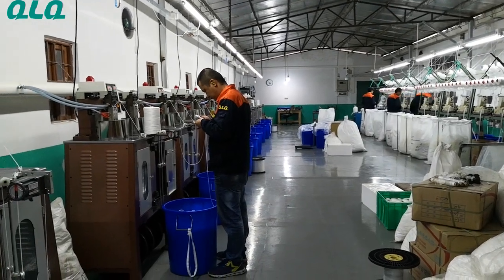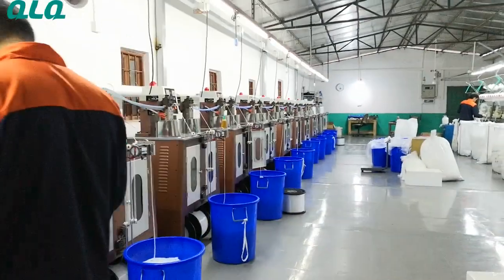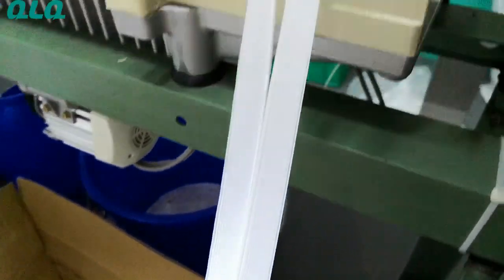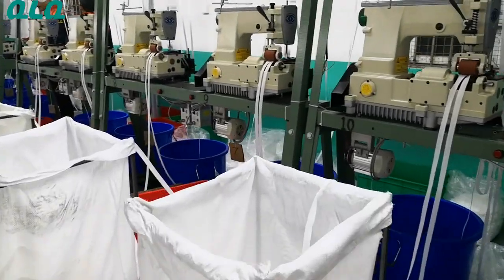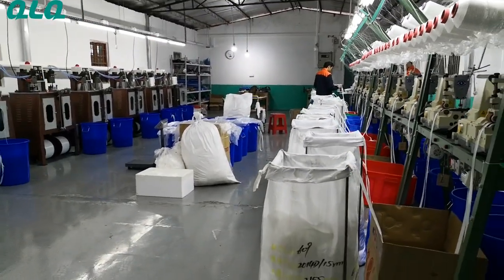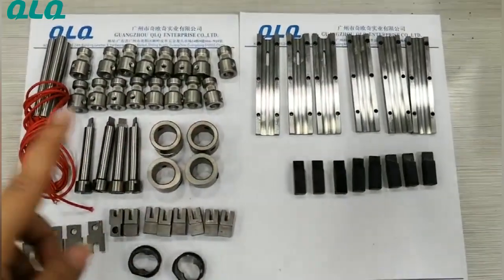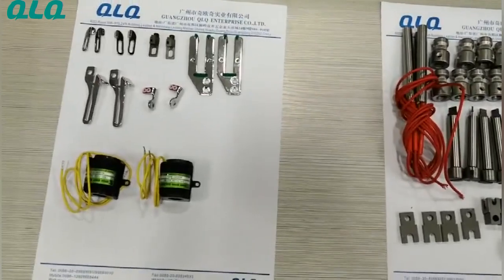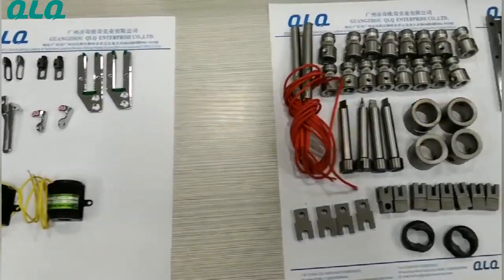QLQ invisible zipper manufacturing workshop Spare parts of zipper coil forming machine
Factory for zipper machines,sliders,moulds and other related accessories and zipper manufacturing solutions.
For getting more detailed information, please contact our manager Mrs. Cathy Li.